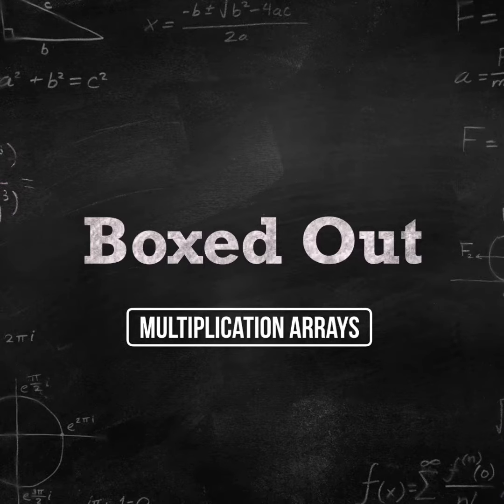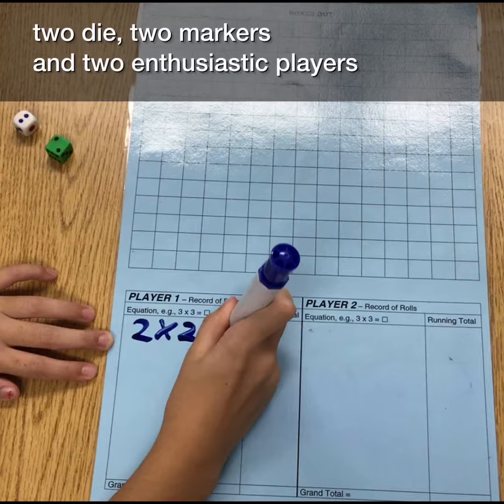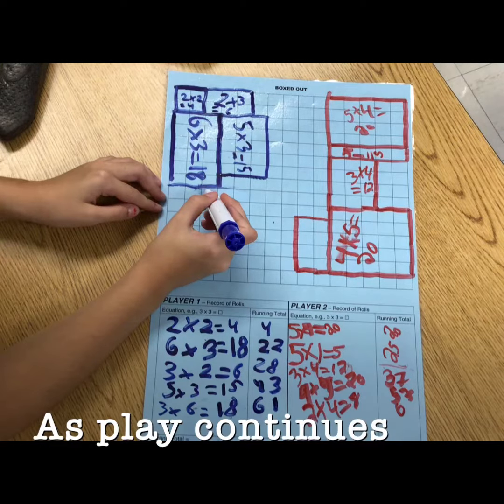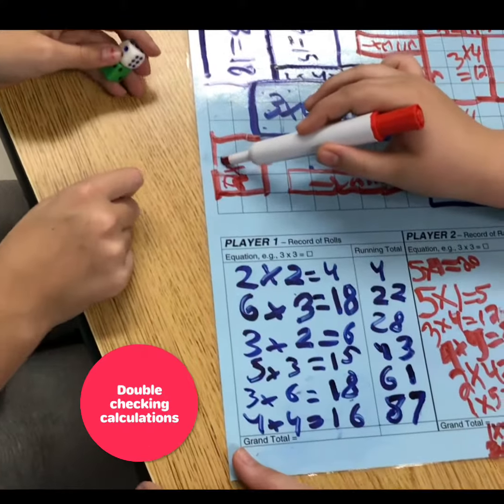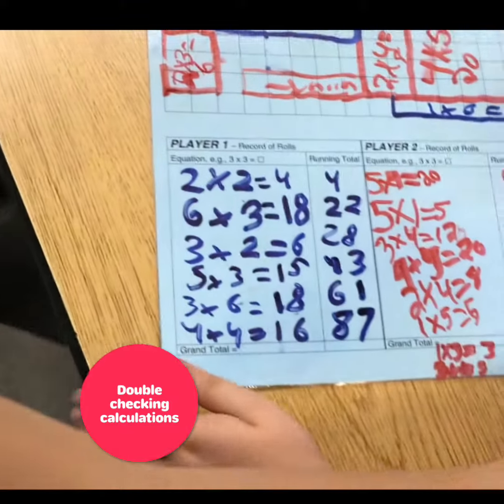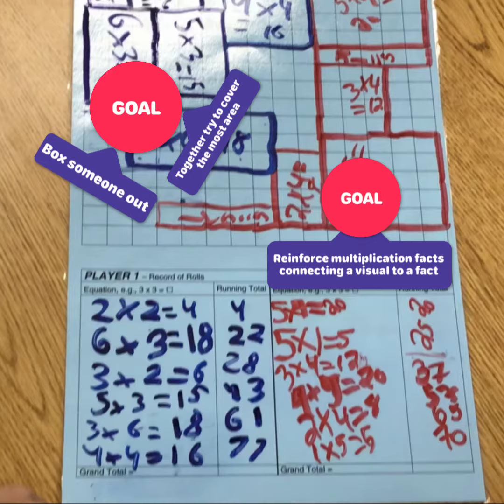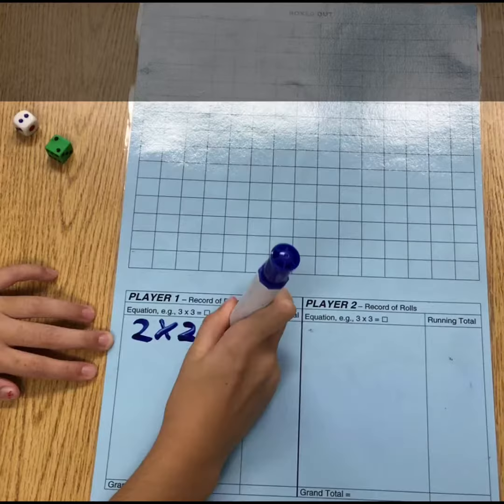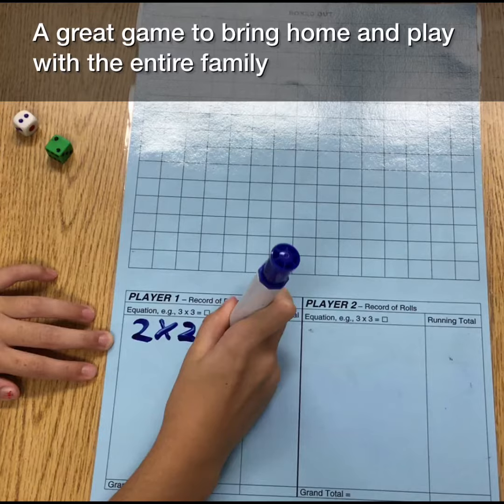Boxed Out English